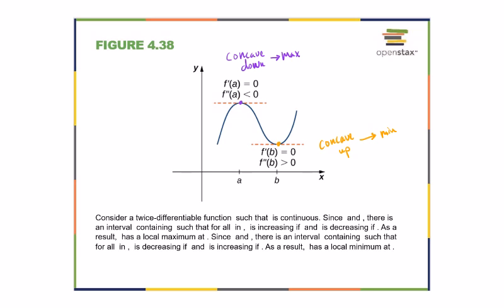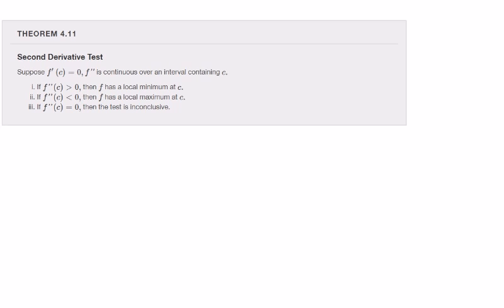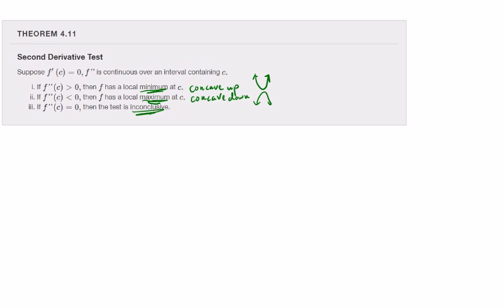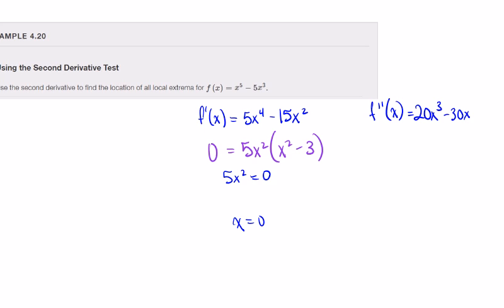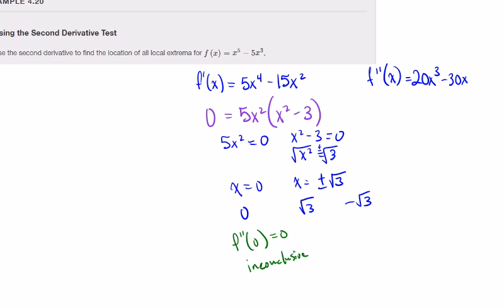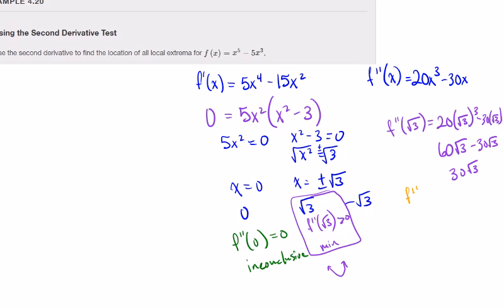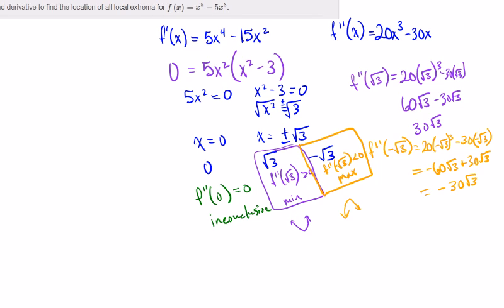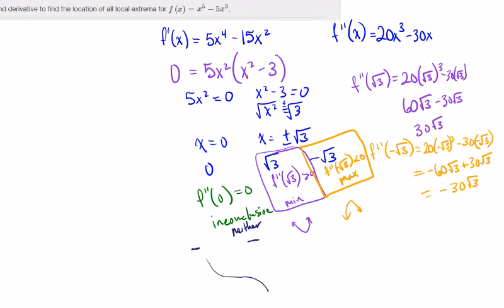AC - 4.5 - Part II - Derivative Tests for Extrema - 4